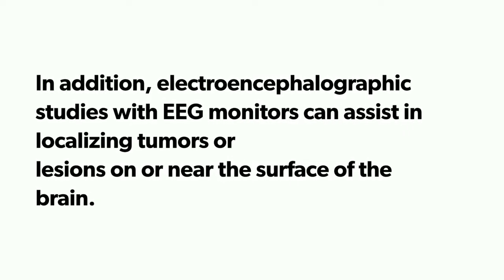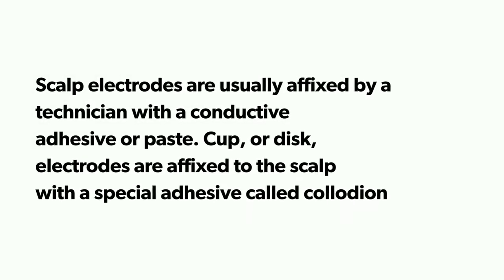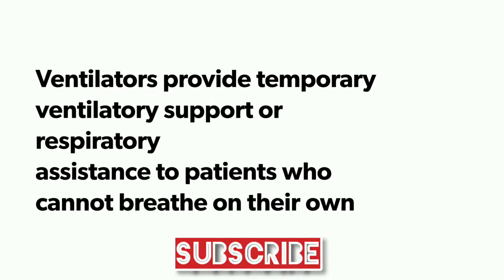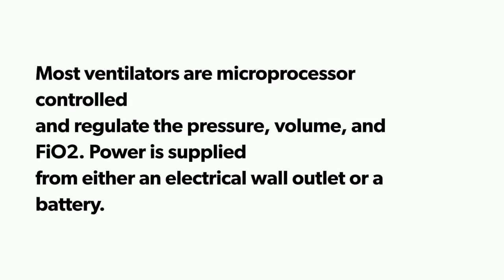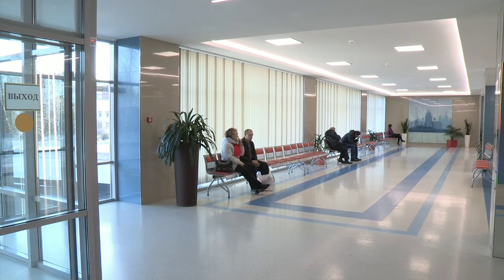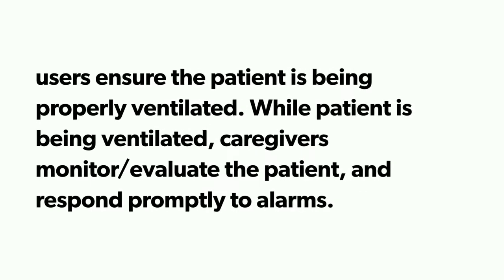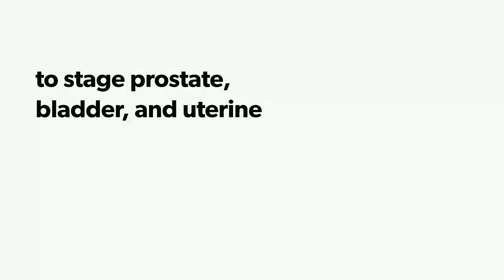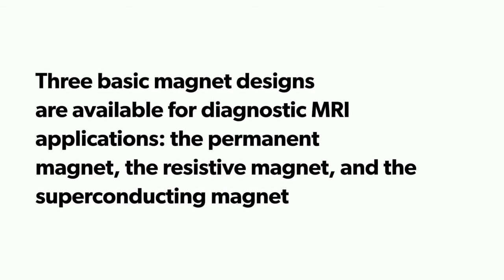EEG Monitors, VENTILATOR & MRI Scanning (Explained)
In this video let's talk about how EEG Monitors, VENTILATOR & MRI Scan works. These are some of the common equipments used in hospitals.

'Medical Machines' is an audio series from ANZAM EXPLAINS.

🎵Track Info:

Title: Ready for Summer by Roa

 ANZAM EXPLAINS Social Profiles 🔗